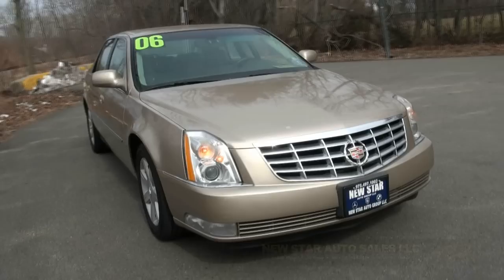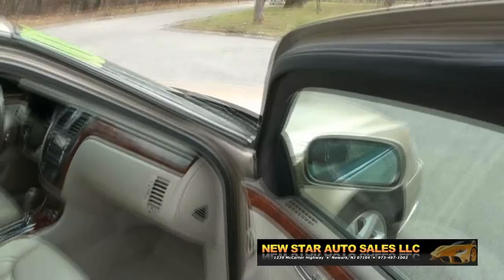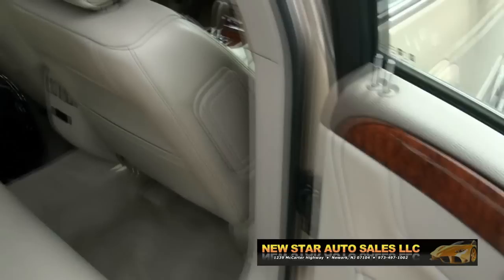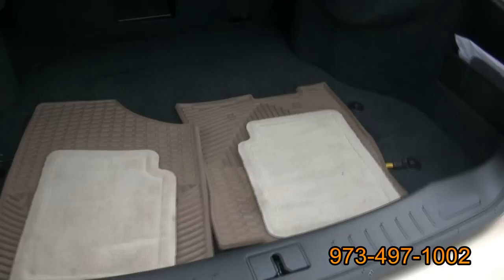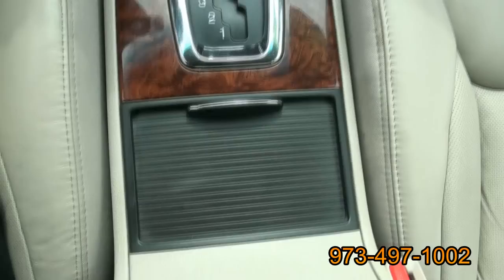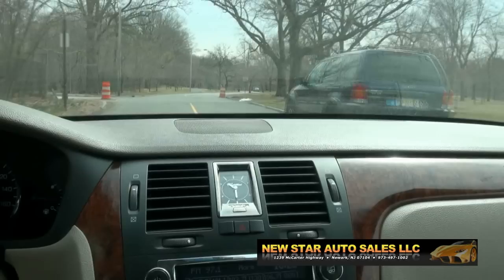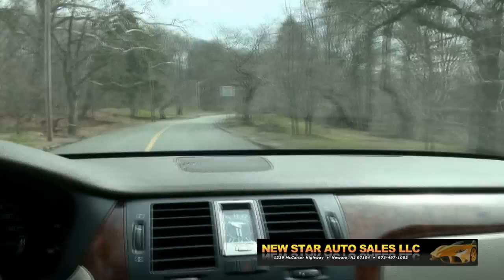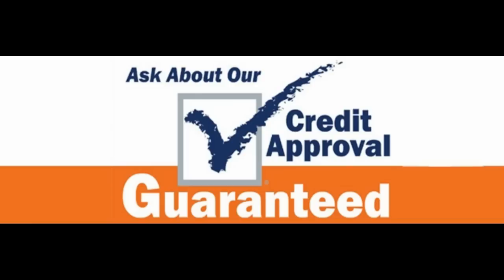2006 Cadillac DTS Northstar V8